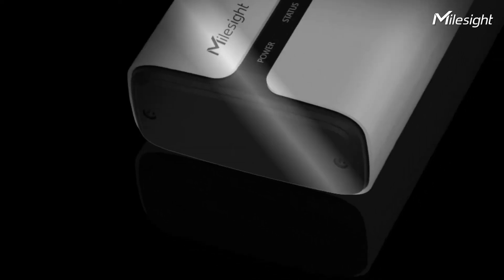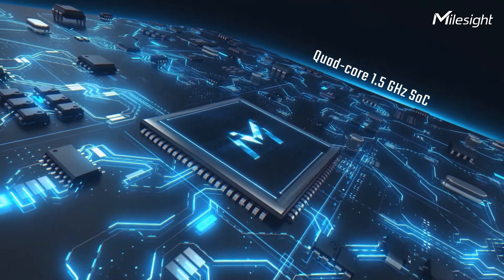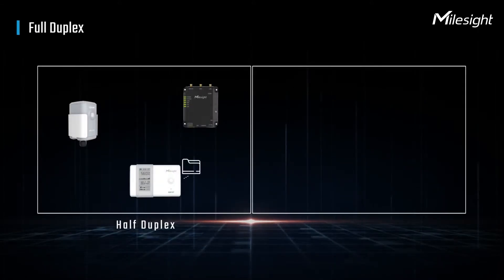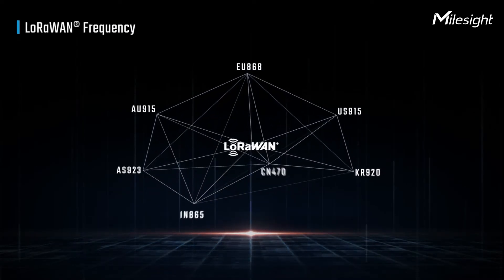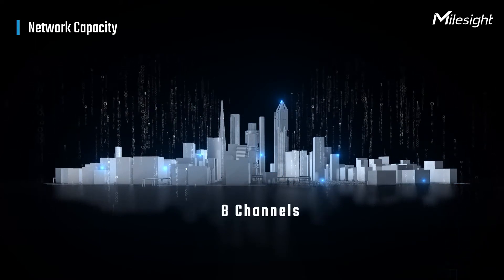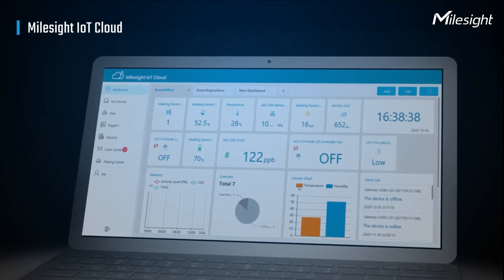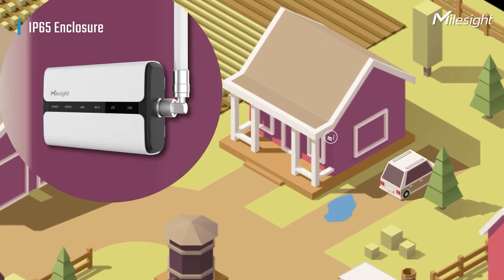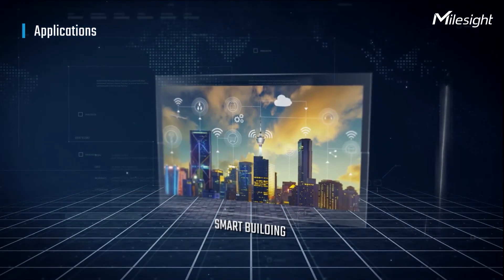Milesight UG65 LoRaWAN® Gateway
Milesight’s UG65 LoRaWAN® gateway- an affordable and powerful gateway.

Besides its elegant appearance, UG65 is armored with quad-core 1.5 GHz SoC, 512 MB RAM, and 8 GB flash memory.

Also, the new generation of LoRa Chip - SX1302 empowers UG65 with high capabilities. Now UG65 can support data receiving and transmitting simultaneously, and handle a higher amount of traffic with lower power consumption.

The modern and clean design makes it perfect for applications, such as smart office, smart mall, smart building, and so on.